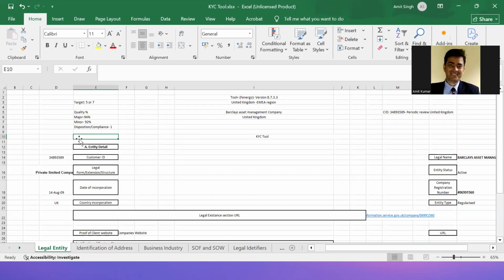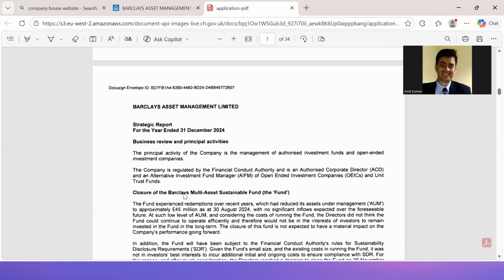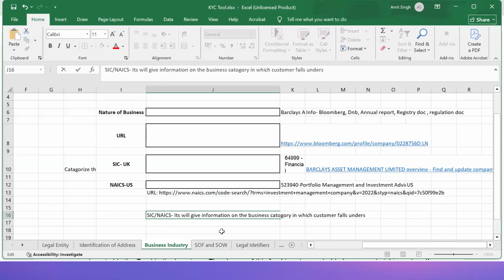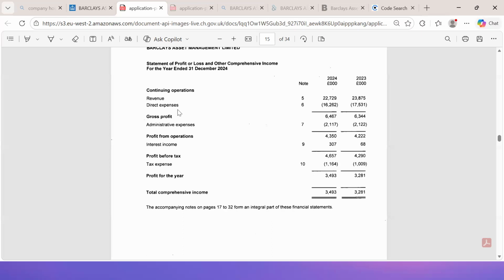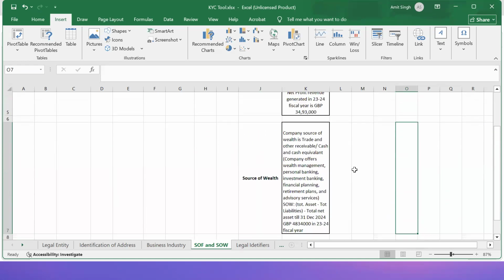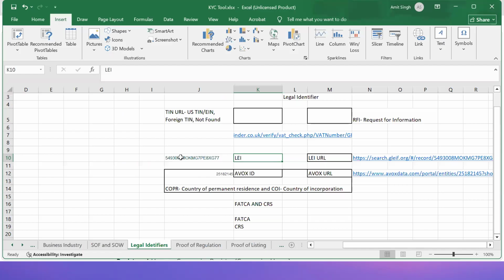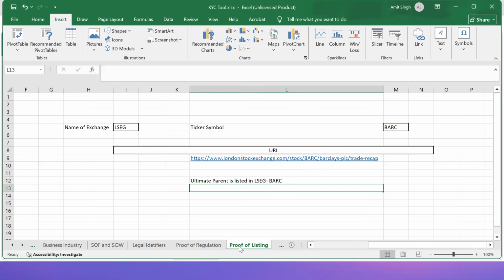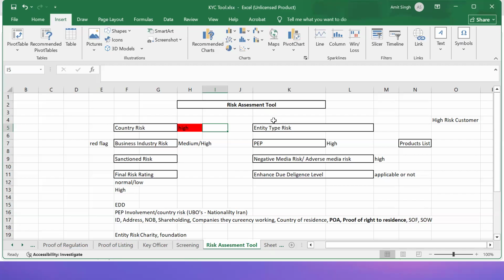Aml class recording day 5